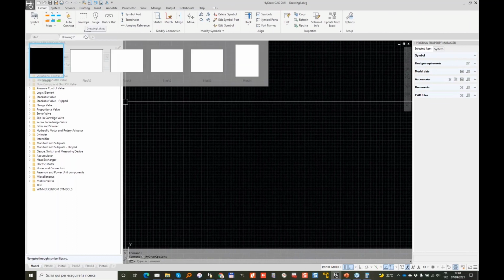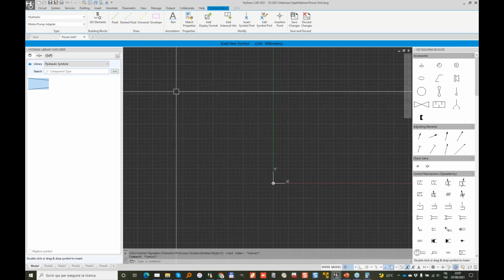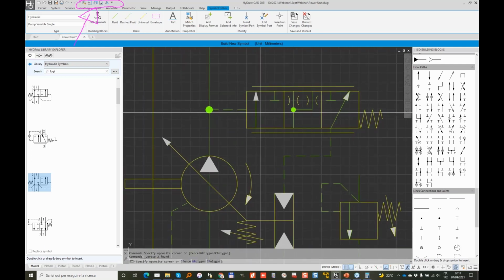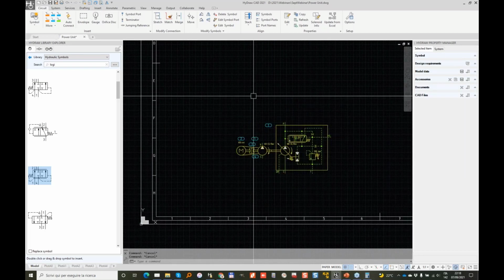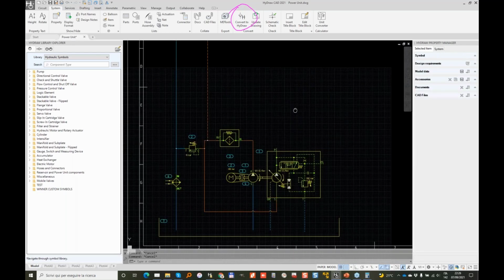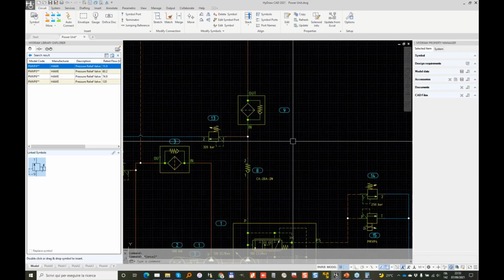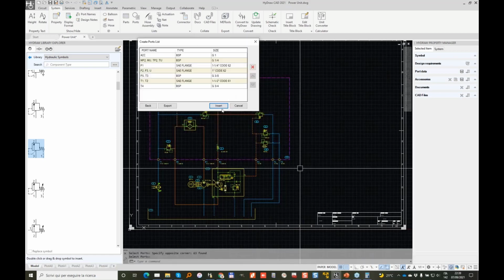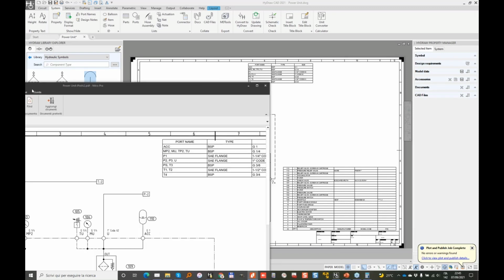How To Design a Hydraulic Manifold Schematic With a Custom Symbol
This video shows how to utilize the symbol edit mode to create a custom power unit symbol prior to designing a hydraulic manifold. In addition to the design, Carlo demonstrates how to utilize FluidPowerTools.com to extract model data that later will be utilized within a BOM (Bill of Materials) as well as inserting jumping references that connect to other sheets within his design. The webinar ends by utilizing the plot function within HyDraw CAD in order to have a physical copy of the design.